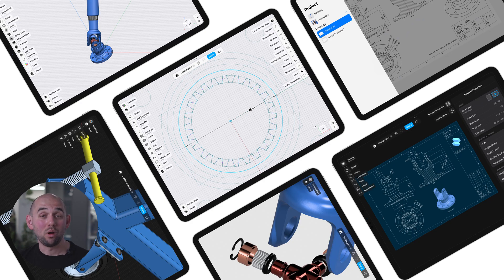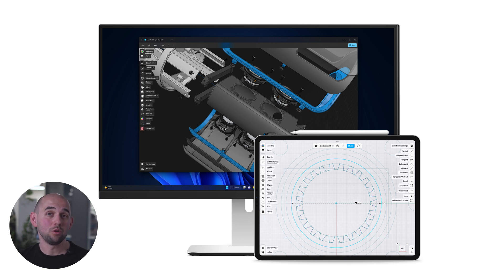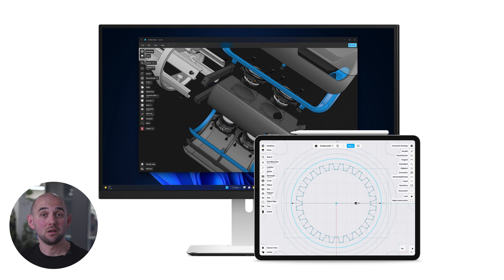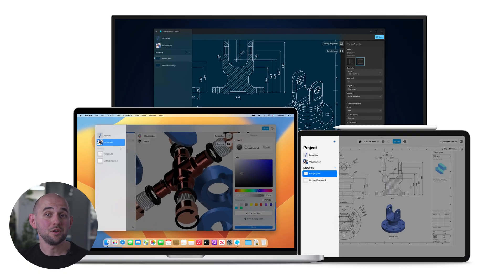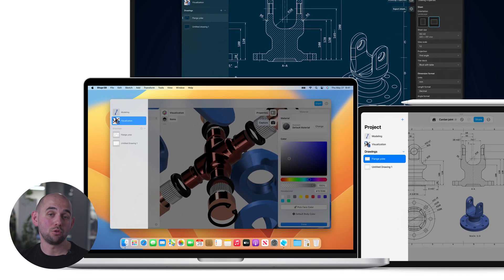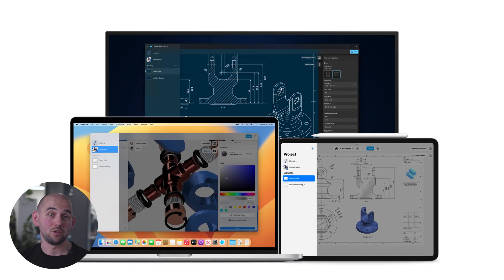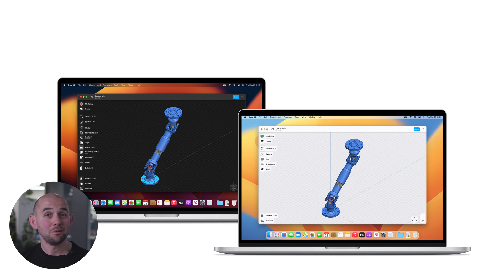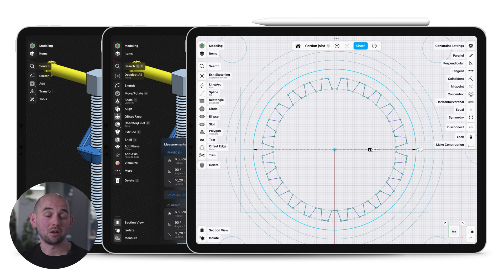User Interface refresh sneak peek | Shapr3D updates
Description
We’re excited to start rolling out a refresh of our User Interface over the next few months. This will allow future big releases to help further unblock your design and manufacturing workflow.

Look forward to updates that better help you and your team build products together.

- Powerful tools, easy to grasp
Feel right at home with a refined modeling space that consistently fits every platform

- One space for all design artifacts
Communicate faster with teammates using the new Project sidebar

- Find every tool faster
Uninterrupted design stays at the core of your Shapr3D experience with a refresh that groups frequently used tools together

Chapters:

Intro: 0:00
Changes over the years: 0:12
Larger and exciting changes: 0:50
Our goal for this refresh: 1:03
Shapr3D on desktop: 1:13
Project sidebar: 1:53
Your efficiency is our priority: 2:23
Adaptive User Interface: 2:31
Outro: 3:00